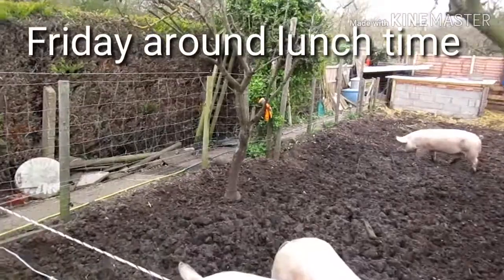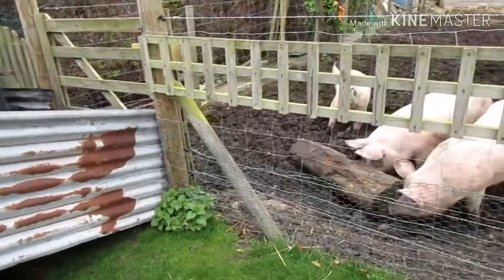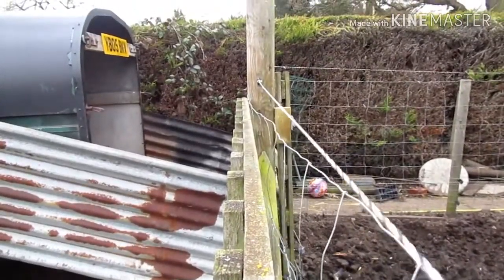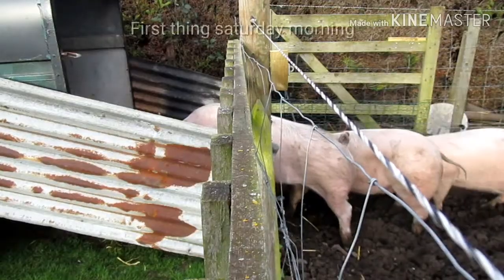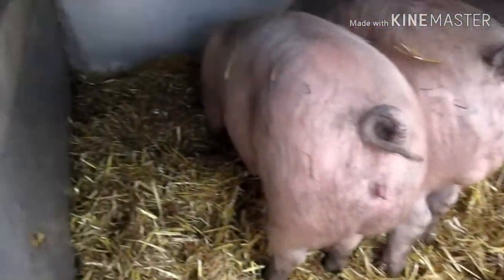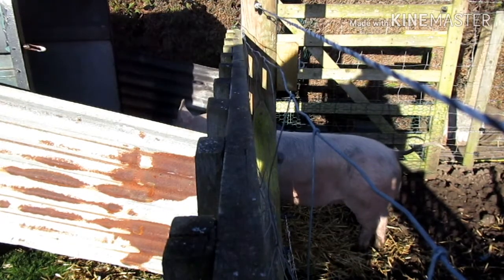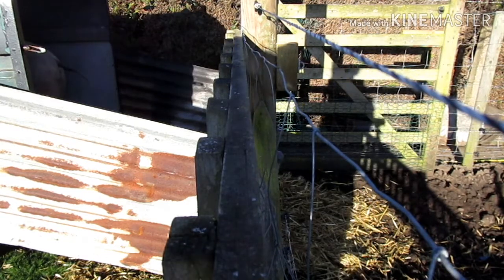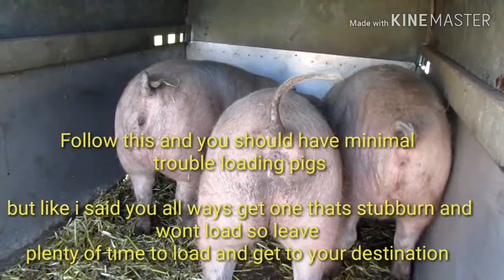How to load pigs the easy way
I've seen so many loading videos were people think its acceptable to push,kick and drag the pigs but there ears
When a little pig of time and planning will help you out loads .

Step 1
Place trailer as close to pen with a passage two and from pen

Step two
Start feeding pigs in trailer don't be in a hurry for them to go in .as you will see it's taken me three days to get them comfrey enough to load straight away .

Step 3
Try not to push the pigs in as this will only end up making them more stubburn and harder to load .

Now I've been loading pigs for over 7 years and it always doesn't go to plan but if you put things into place to make it easier and conveyer for them it all helps